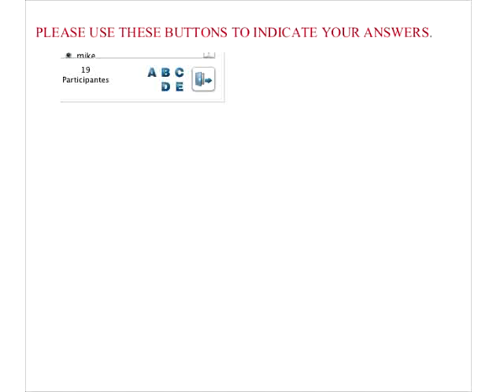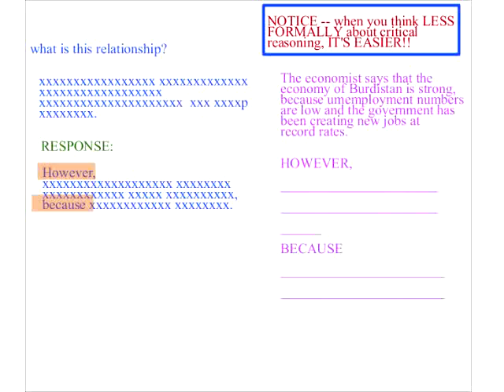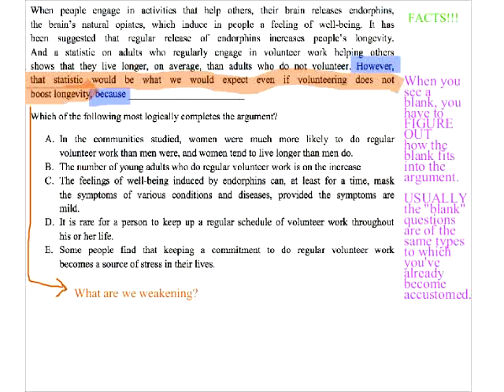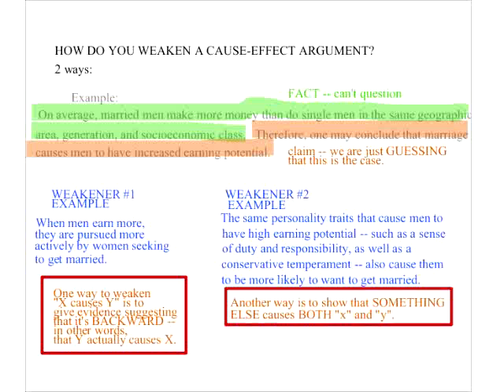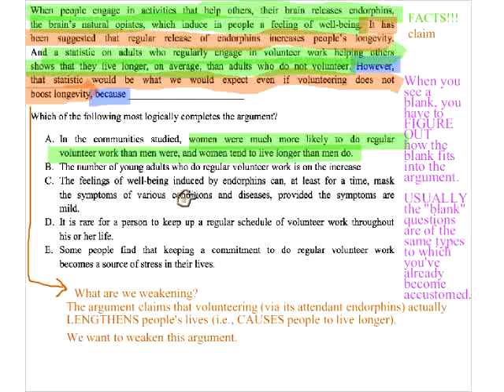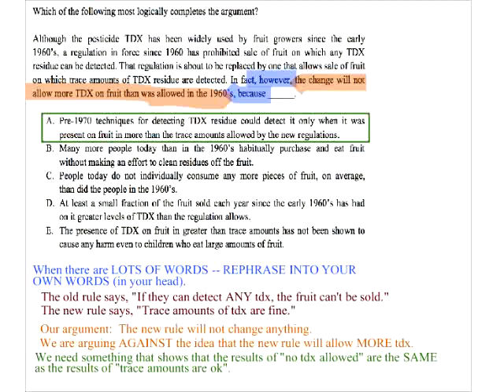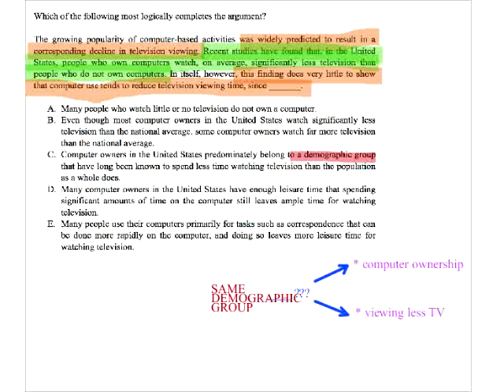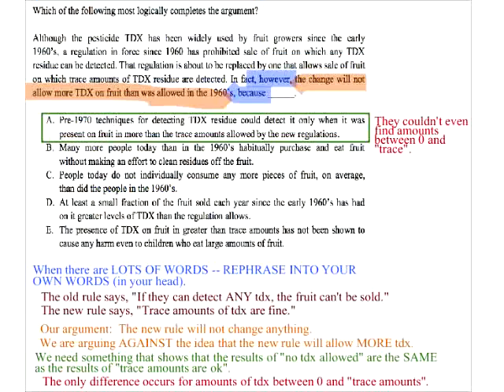39 Thursdays With Ron June 16 2011 CR A certain type of critical reasoning with blanks